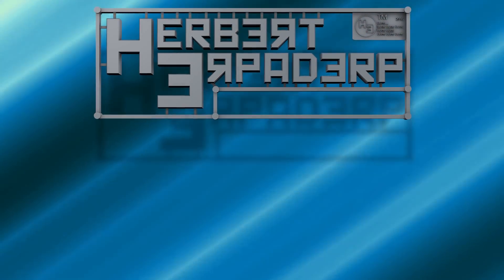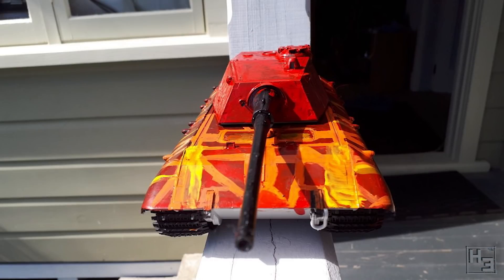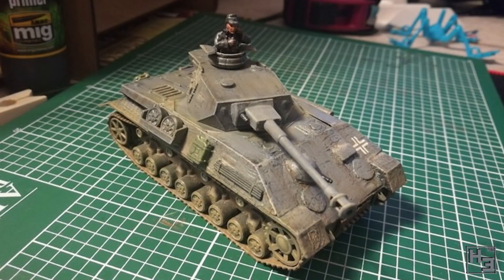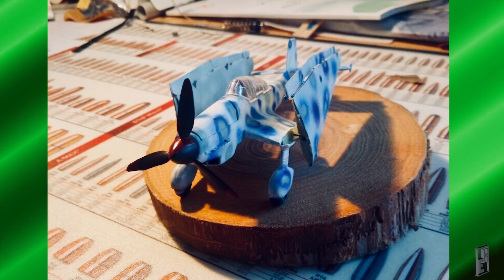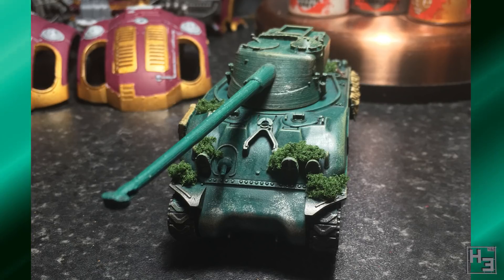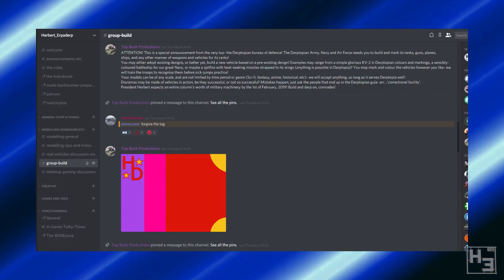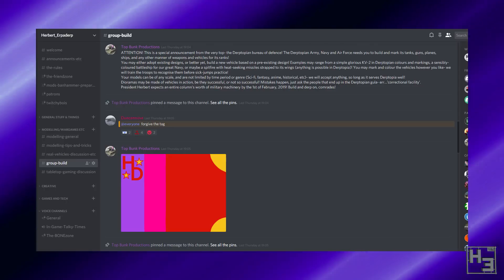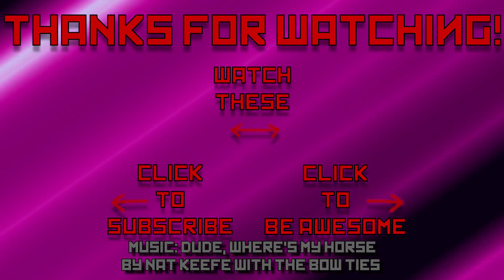Group Build "Prototype Vehicles" SEP-NOV 2018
Here are the completed (and not so completed) entries for the previous group build that occurs on my Discord server!

The previous topic was "Prototype vehicles"
The new group build topic is "Derptopian Army"